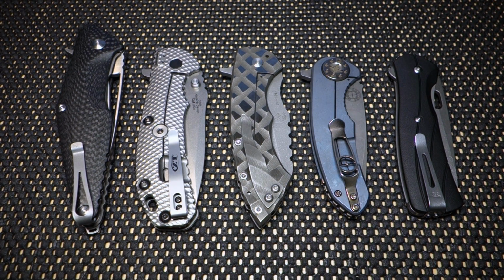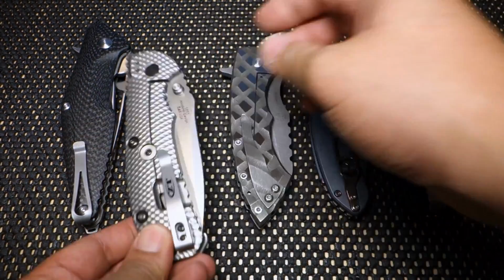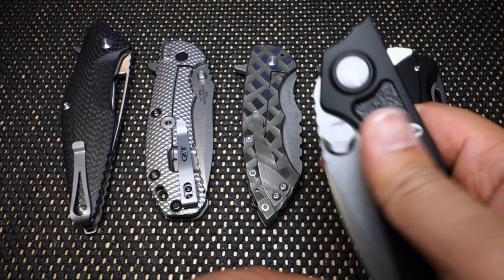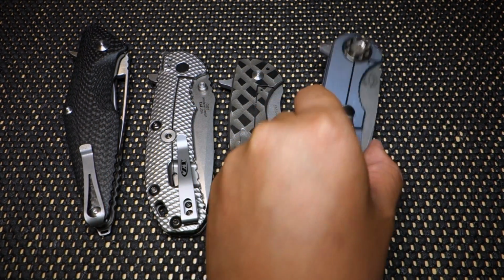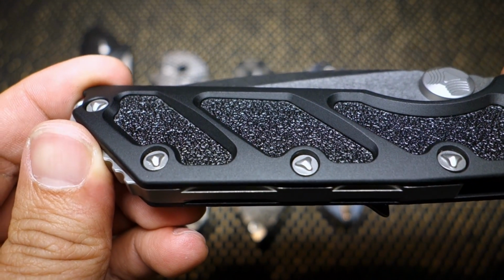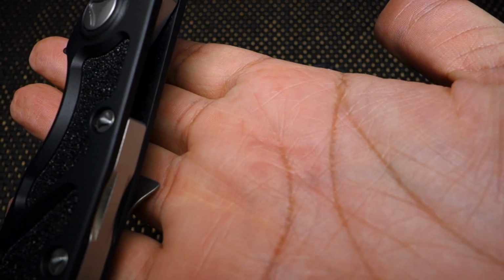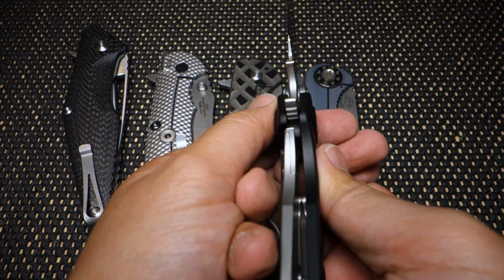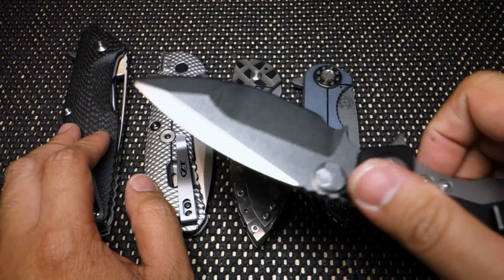Microtech DOC overview and a little flipper talk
Got this in the other day and loving it (except for one major flaw). Also generally talking about flippers